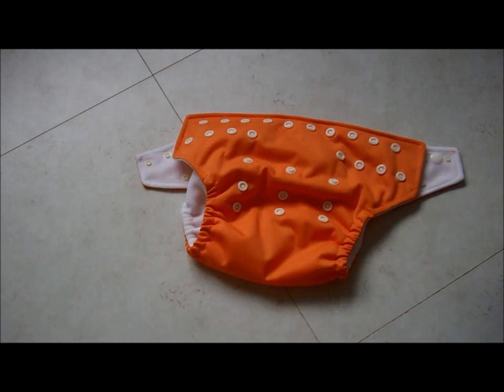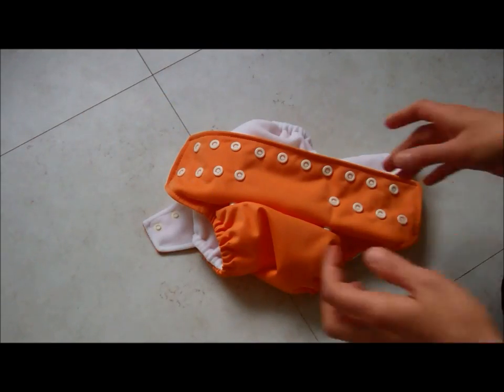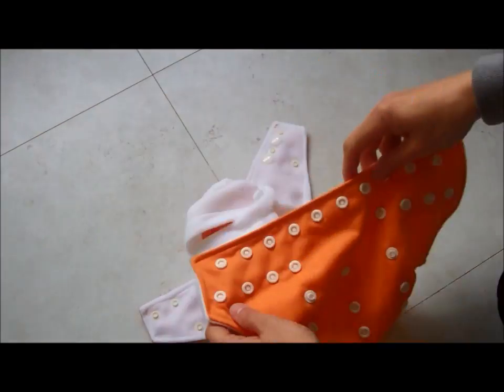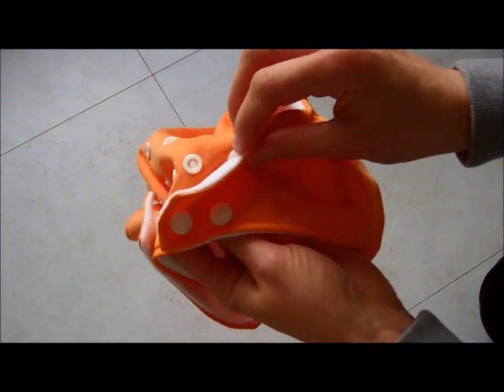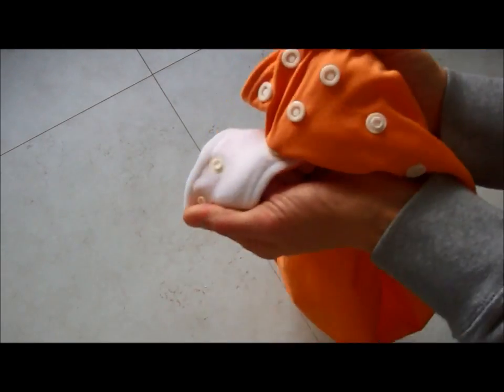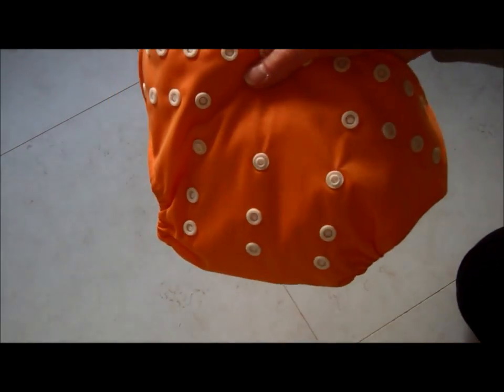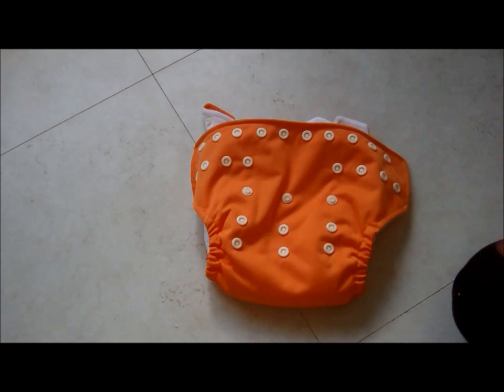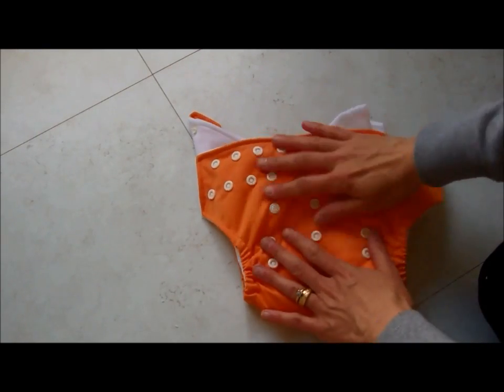Little Lamb Onesize Fits All (OSFA) Video Guide - The Nappy Lady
In this video we demonstrate the One Size Fits All, sometimes known as Birth to Potty size, by Little Lamb.
This nappy is a very economical pocket nappy ideal for those on a tight budget.